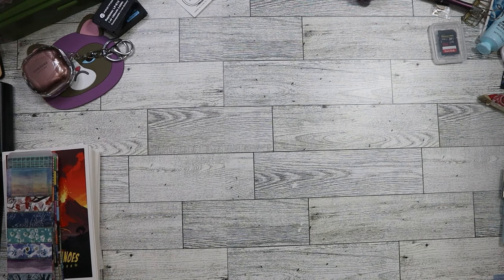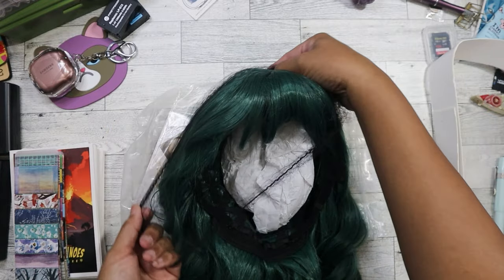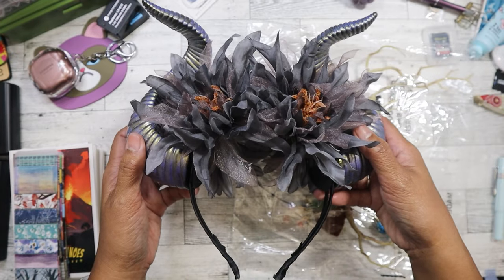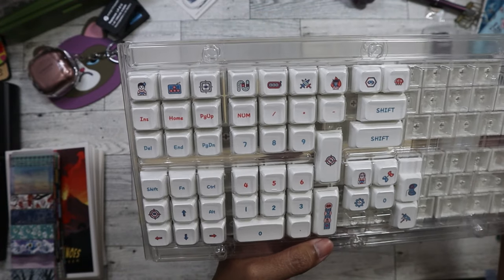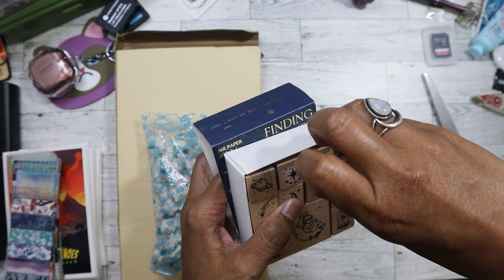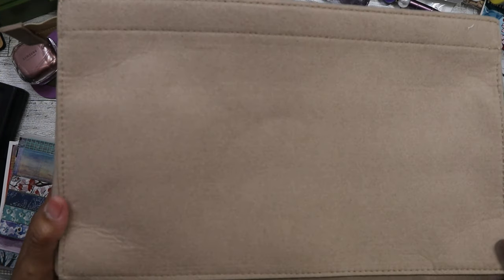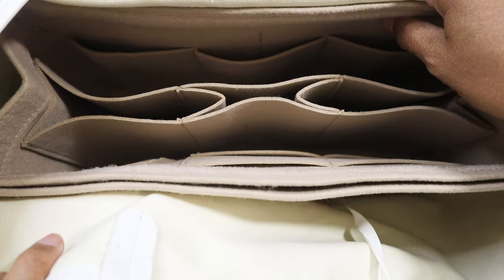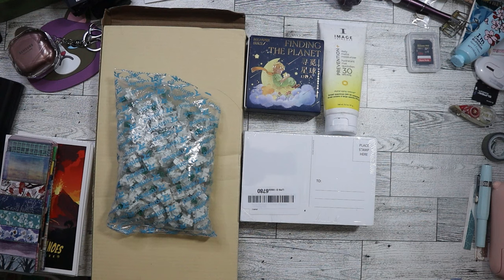Amazon Returns/Bin Store Haul - July 2024 Week 3